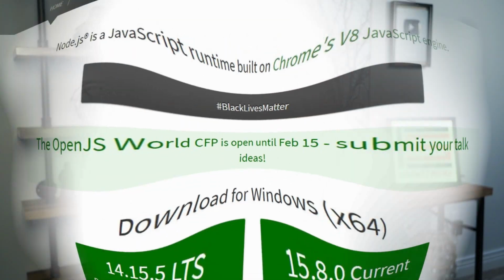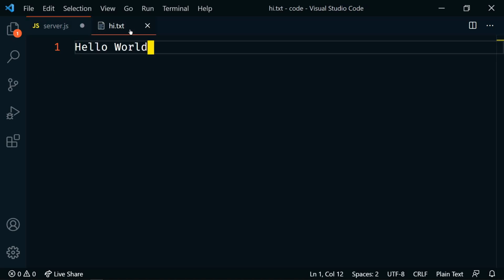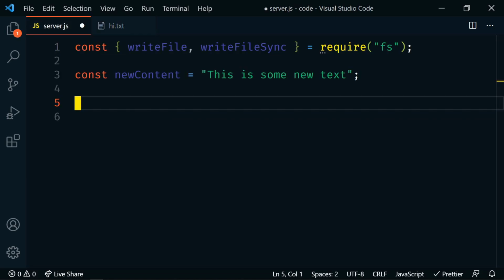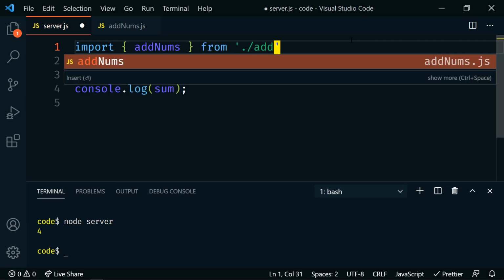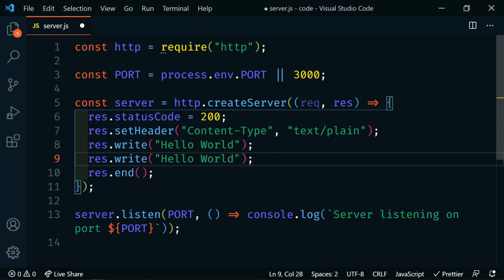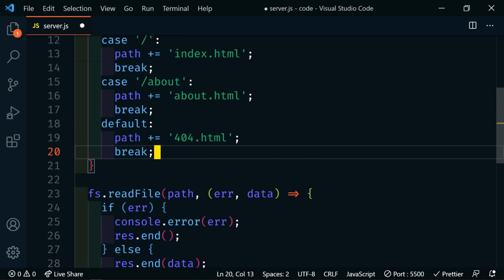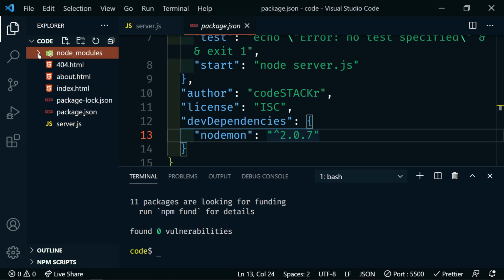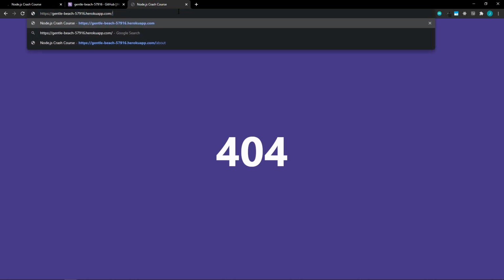Node.js Crash Course for Beginners Tutorial - Learn Node Basics in 30 Minutes!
In this crash course, we are going to cover all of the basics to get you started using Node.js.

What is Node.js? Well, it's not a language, it's a JavaScript runtime built on Chrome's V8 JavaScript engine.

This means that you can run standard JavaScript outside of the browser. If you already know JavaScript, there's no need to learn a new language for backend operations.

You can easily use Node.js to create a web server, an API, and many other use cases.

Node.js is really fast because it's non-blocking and runs asynchronous operations.

⏱️ Timestamps ⏱️
00:00 - Intro
01:02 - Install Node
01:51 - Basic Hello World Example
04:52 - Global Properties
05:27 - File System Module - Reading Files
08:50 - File System Module - Writing to Files
11:37 - File System Module - Renaming & Deleting Files
13:01 - Modules - Export & Import
17:05 - Basic HTML Content
20:36 - Basic Web Server with HTML Files
21:52 - Basic Web Server Routing
25:02 - Basic Web Server Status Codes
25:29 - Basic Web Server Redirects
26:16 - Node Package Manager (NPM)
27:28 - nodemon
30:58 - Deploy to Heroku

💖 Show support!